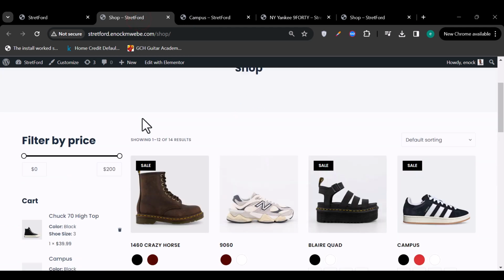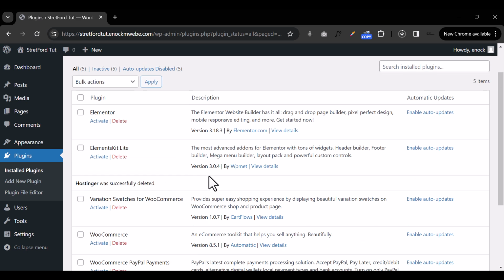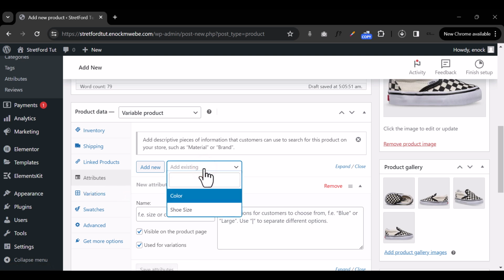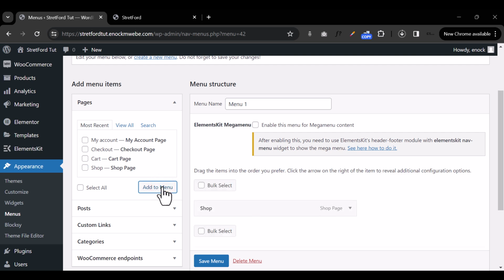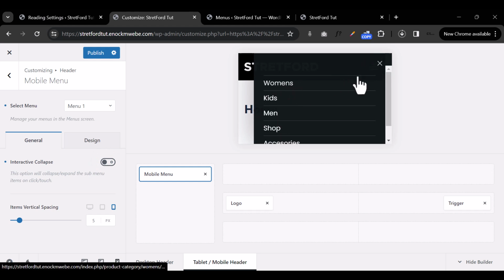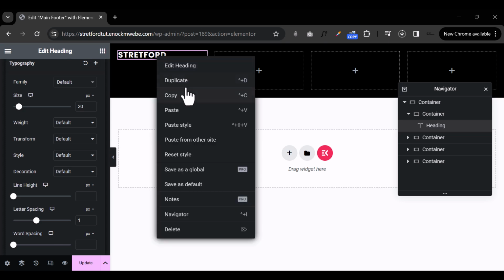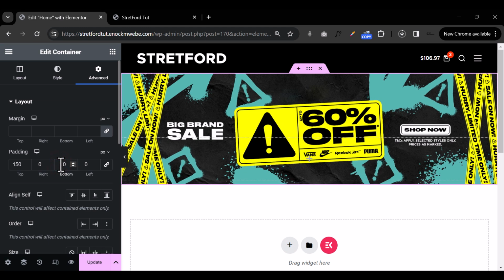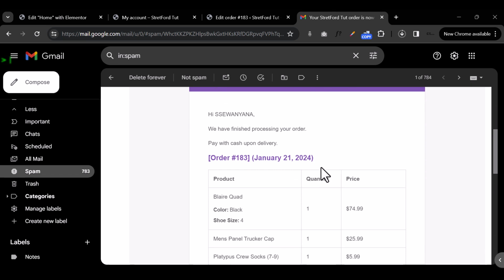Create a FREE WordPress Ecommerce Website In Elementor For A Webshop in WordPress & Blocksy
Here's what you'll learn:

✅ Setting up WordPress with  hosting
✅ Installing and configuring the Blocksy theme, a perfect choice for e-commerce
✅ Designing your unique shop with Elementor's drag-and-drop builder
✅ Adding and managing products, complete with images, descriptions, and prices
✅ Setting up payment gateways for a seamless shopping experience
✅ Customizing your store's look and feel for a personalized touch
✅ Implementing essential SEO techniques to boost your website's visibility on search engines

Chapters
00:00 Introduction
04:00 Installing WordPress
07:47 Getting Hosting and a domain name
14:35 Setting Up WordPress & Adding a Theme
18:07 Plugin Installation
25:13 Creating Products In Woocommerce
56:30 Payment Methods and Shipping & Woocommerce Settings
01:08:23 Creating Menus, Header Menu, and Footer Menu
01:39:00 Customizing Shop
01:53:25 Customizing Footer
02:03:35 Extra Shop Customization
02:17:38 Creating The Home Page
02:39"25 Making a Demo Purchase

No prior web development experience needed! We've broken down every step to make it easy for beginners to follow along and create a professional online shop.

Got questions along the way? Feel free to drop them in the comments below, and we'll be here to help you on your website-building adventure.

Join us now as we bring your shop dream to life. Let's get started!

Building an online store may sound intimidating, but with WordPress, a powerful and user-friendly platform, and Woostify, a theme specifically designed for eCommerce, you'll have all the tools you need to showcase your skincare products and attract customers.

Follow along as I cover each essential step:

Install and configure the Blocksy theme, unlocking its eCommerce functionalities.
Customize the appearance of your website using easy drag-and-drop features, no coding required.

Showcase your skincare products by adding product categories and individual listings.
Securely accept online payments by setting up payment gateways.
Configure shipping options to ensure smooth and efficient delivery for your customers.